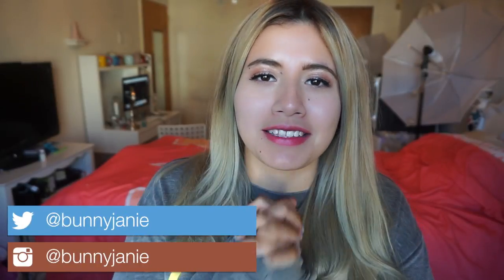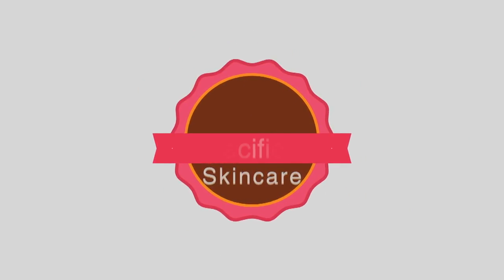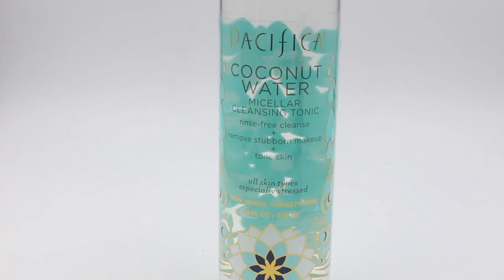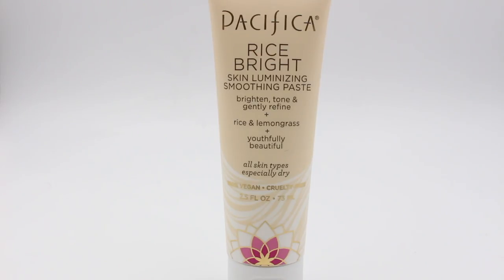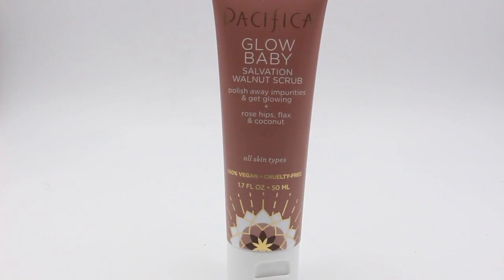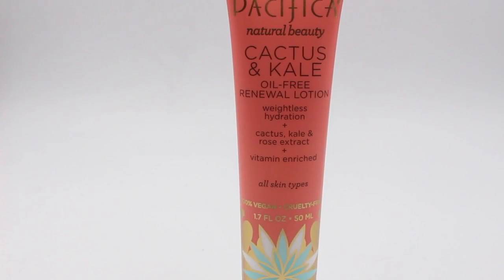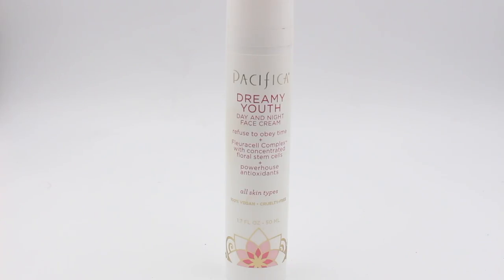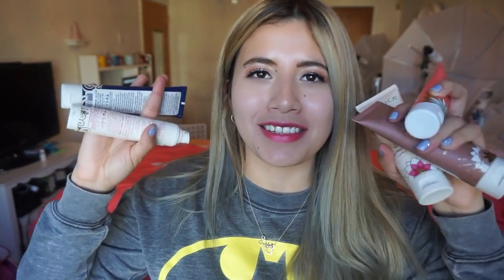Pacifica Beauty Skincare Review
Hey everyone ! Thank you for stopping by, today I'm reviewing a few products from Pacifica which is a cruelty free/ vegan skincare/haircare/makeup line.  I've been testing these products for one year at this point and this is the skincare line that I used exclusively prior to switching over to Drunk Elephant. If you're interested in seeing my Drunk Elephant videos I'll link them down below. Pacifica is more affordable and I do enjoy the majority of these products.

Products Mentioned:
-Sea Foam Complete Face Wash
-Coconut Probiotic Water Rehab Cream
-Coconut Micellar Water Cleansing Tonic
-GLOW BABY YOUTHFUL FACE SCRUB
-Rice Bright Skin Luminizing Smoothing Paste
-CACTUS & KALE OIL-FREE RECOVERY LOTION
-DREAMY YOUTH DAY & NIGHT FACE CREAM

-Age: 24
Network: StyleHaul

-Amazon Wishlist

My Interests:

‣Makeup
‣Nail Polish